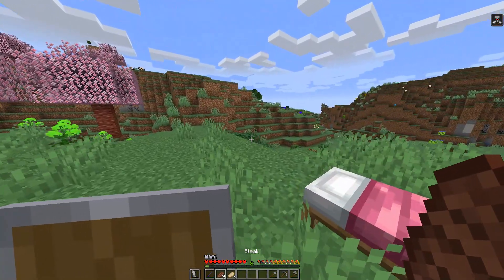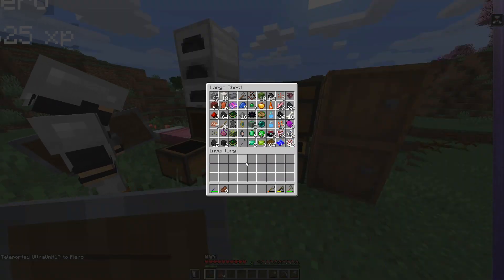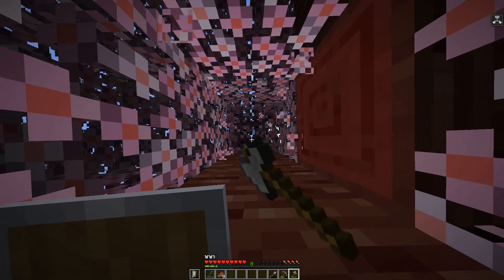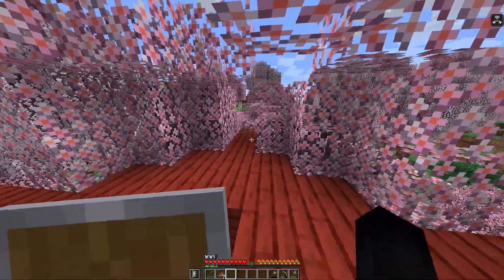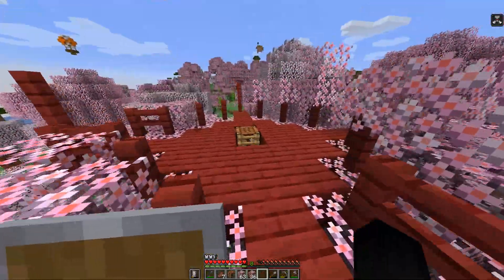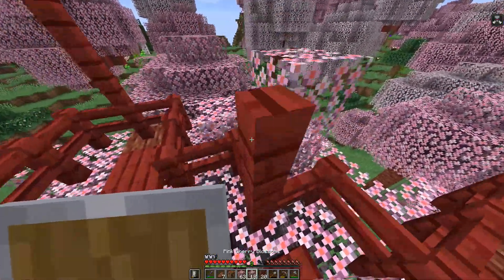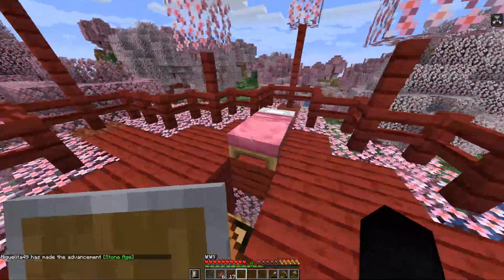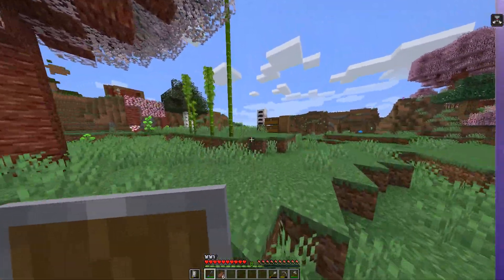PROJECT NEO - "THE CHERRY BLOSSOM FOREST" - EPISODE 2 (MINECRAFT 1.15.2 MODDED SMP)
A made a tree...

Welcome everyone to Project Neo! This is a Minecraft 1.15.2 modded SMP series involving over 110 mods and 2-3 of my close friends. This series will be the main survival lets play on my channel for a while and I plan on recording and streaming it at times depending on what I’ll be doing. Keep in mind that I personally don’t have total experience with all the mods so this will be an adventure for all of us. Hope you guys are as excited as I am and let’s get started!